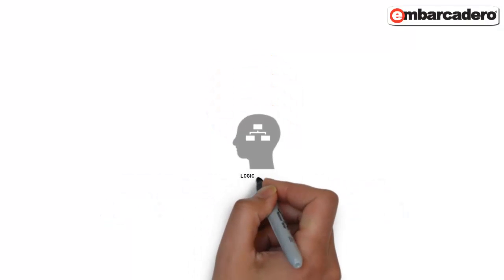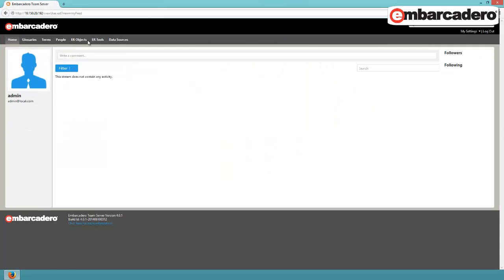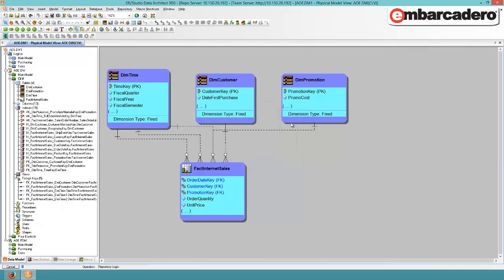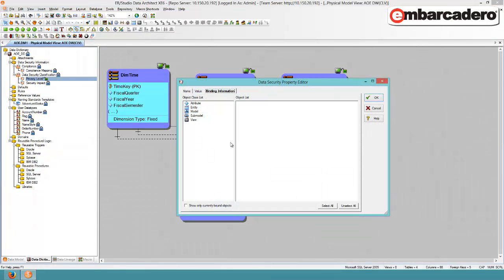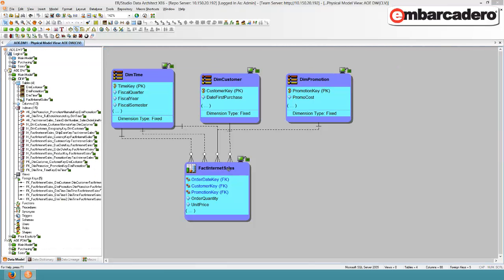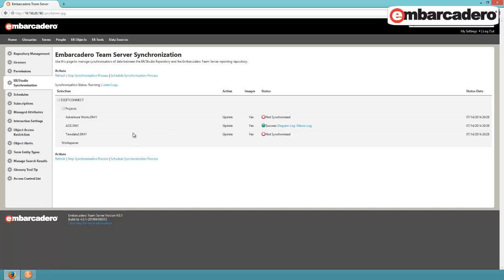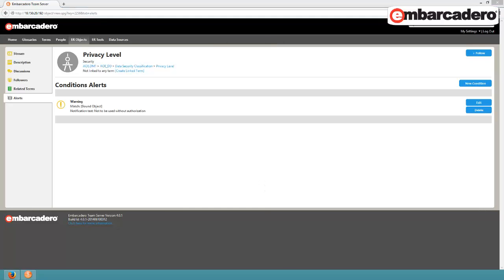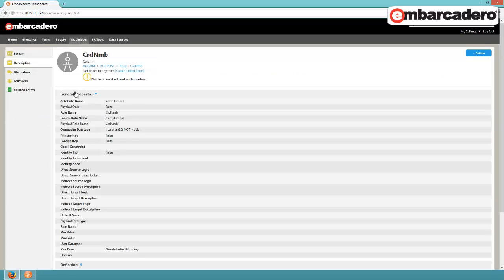Sync TS with ERStudioDA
In this video we look at syncing ER/Studio Team Server with Data Architect